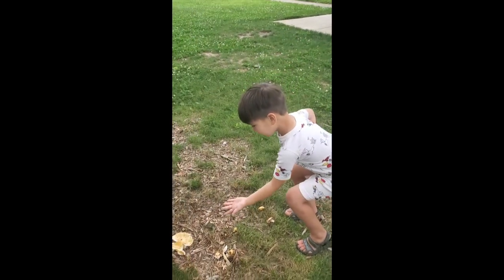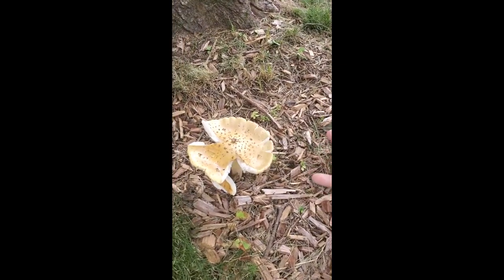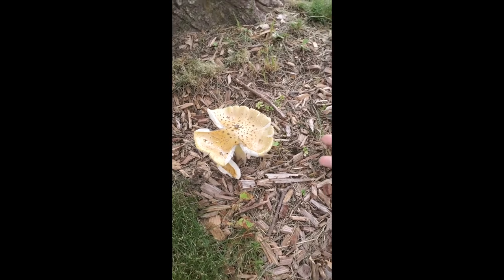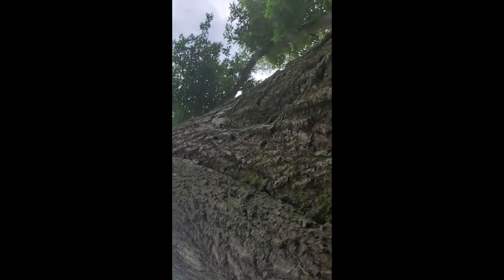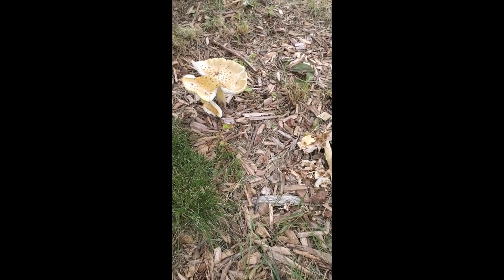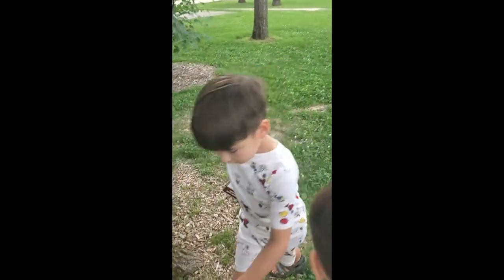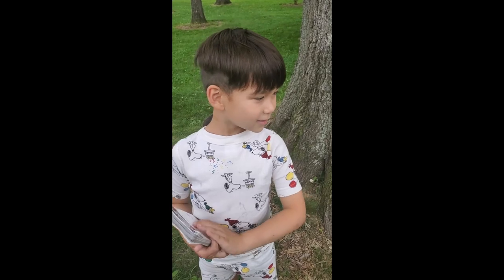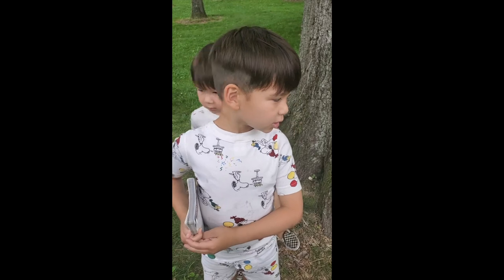Hunting for mushrooms at Allerton park in Monticello Illinois. Amanita?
Mushroom Hunting in Allerton park, Monticello Illinois. Is this mushroom an Amanita?